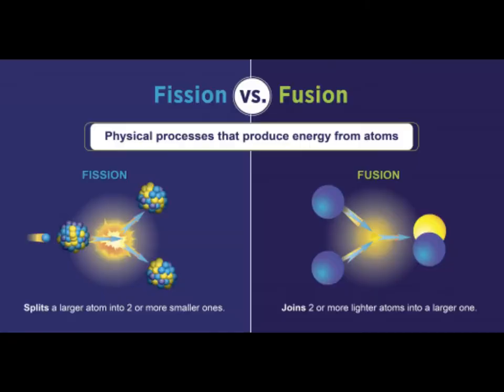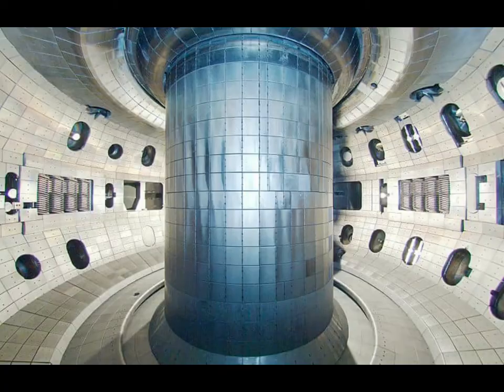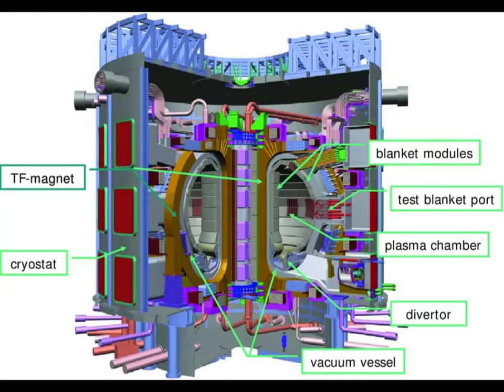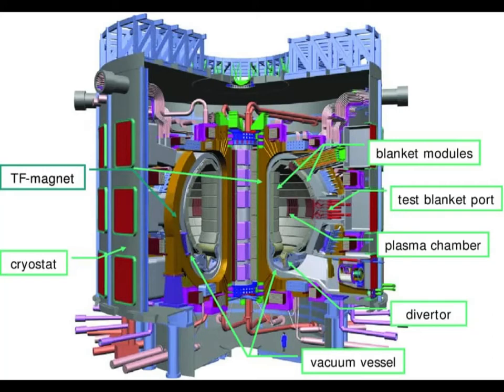THE EXPLANATION OF TOKAMAK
THE NUCLEAR FUSION REACTOR